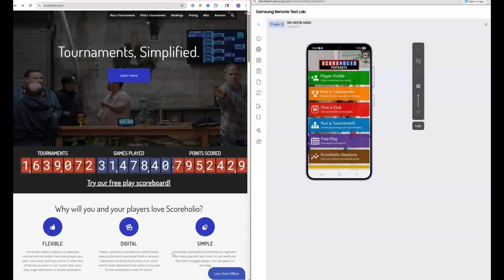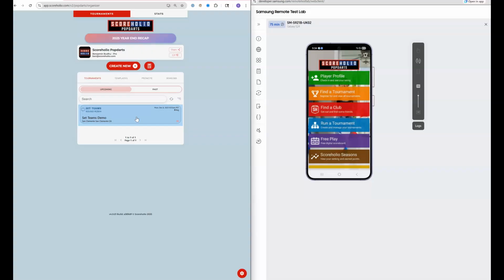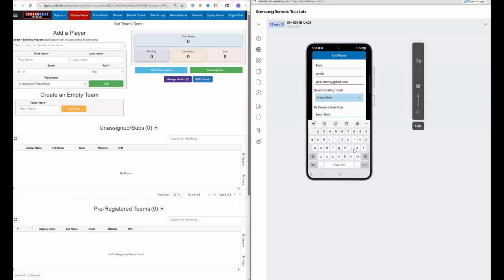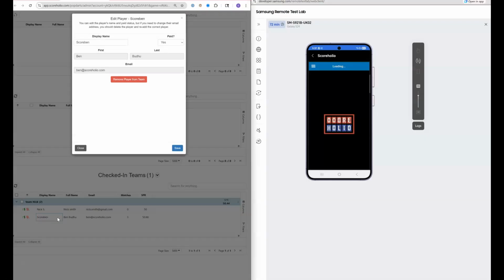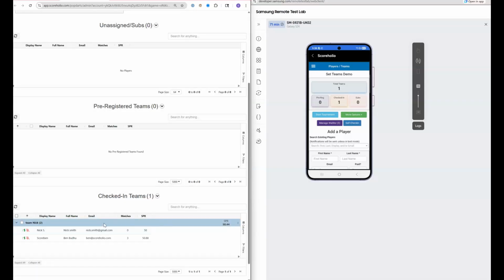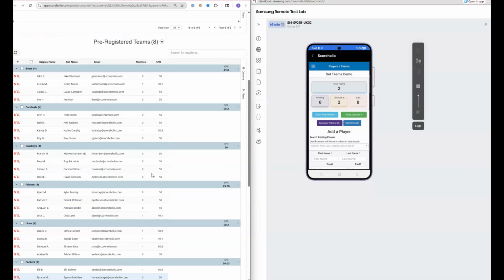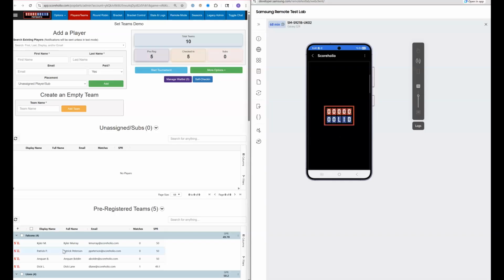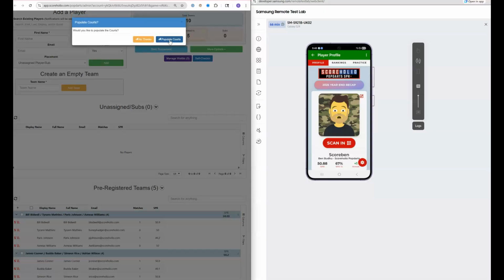Scoreholio: Team and Player Management - App and Web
Scoreholio Team Management Tutorial
Learn exactly how to manage your cornhole or league teams in Scoreholio! This essential tutorial covers everything from roster changes to ensuring accurate player stats. Get your league running smoothly and professionally!